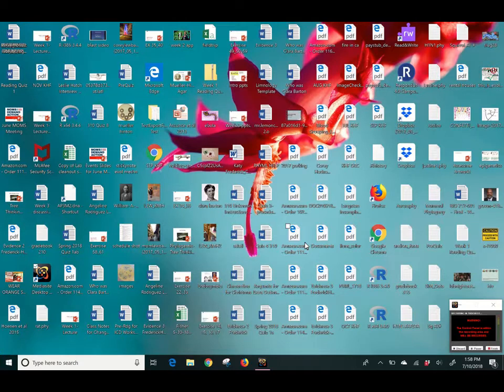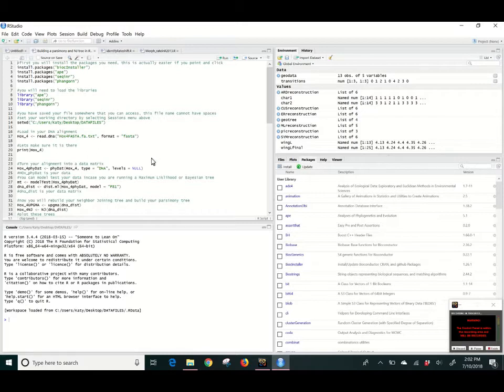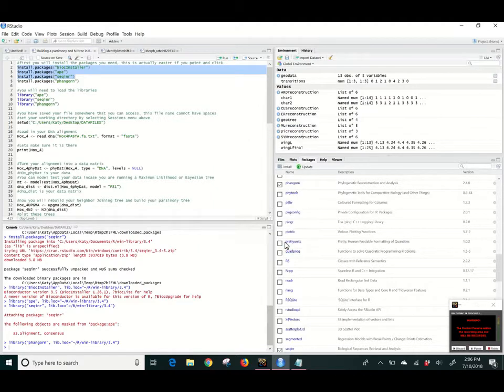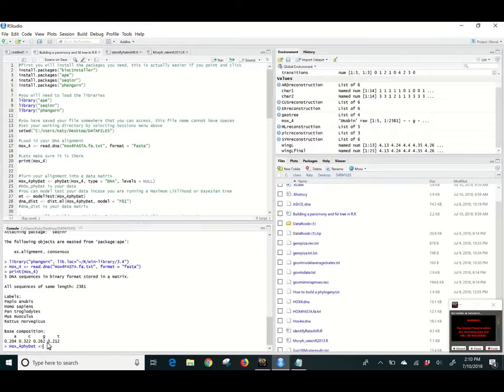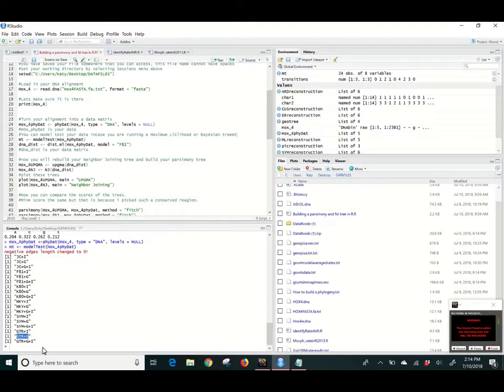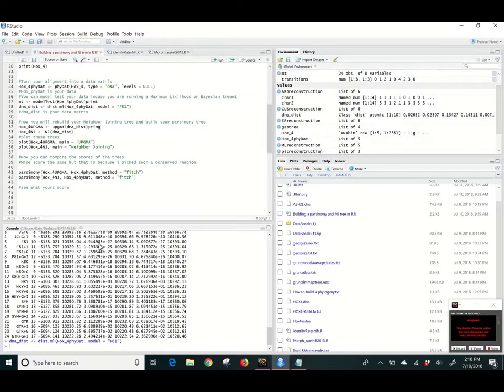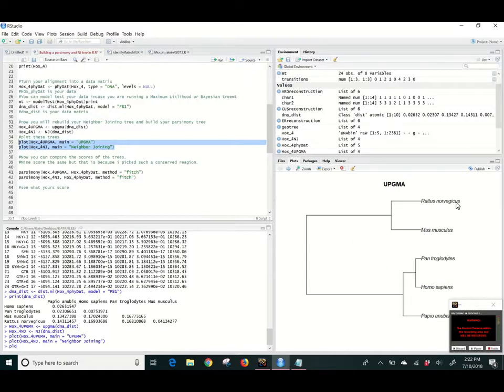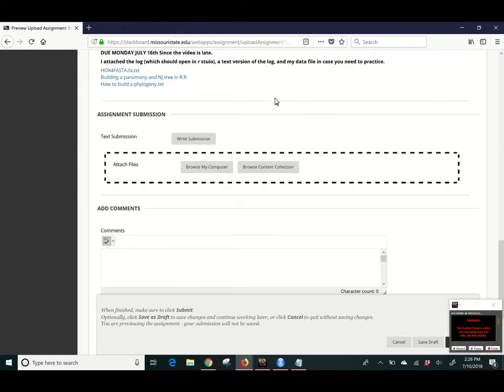Building a phylogeny in R